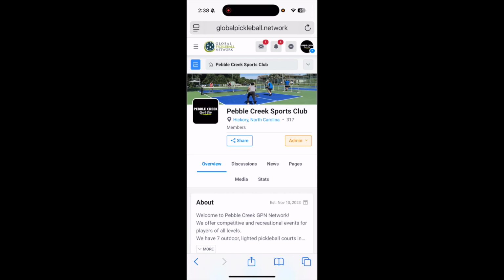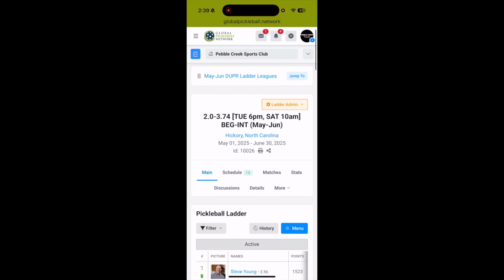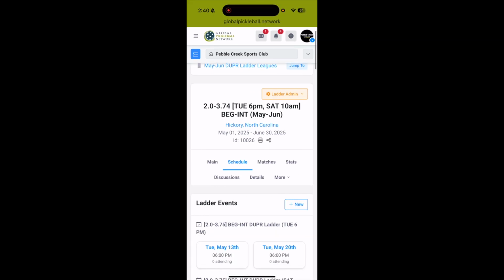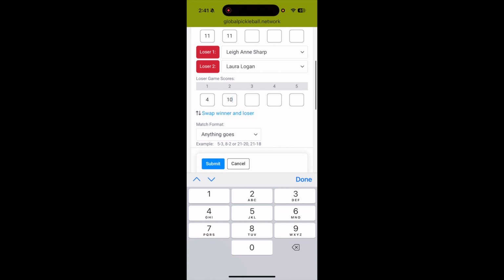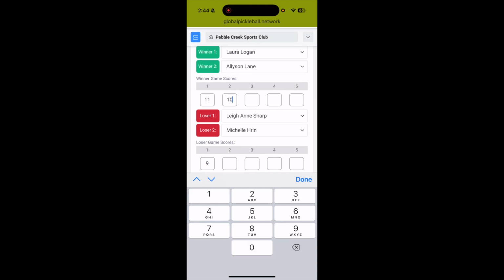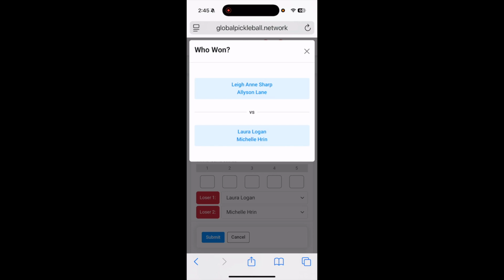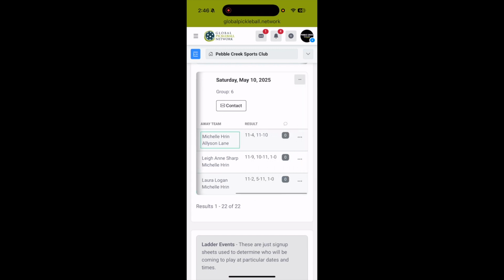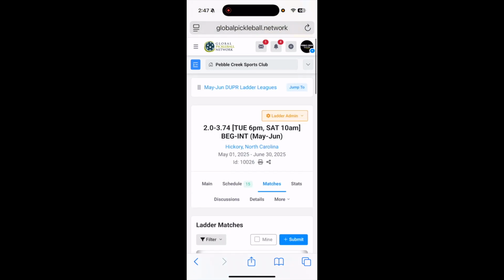View Court Assignments & Submit Scores in GPN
Learn how to navigate to the Leagues menu and then use the Schedule tab on your ladder league to view court assignments and matches, and submit scores.